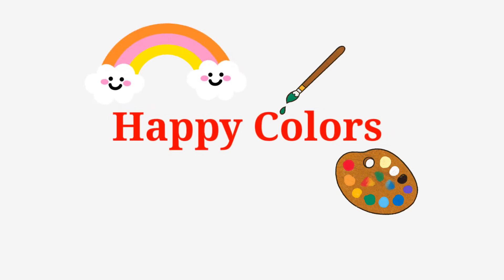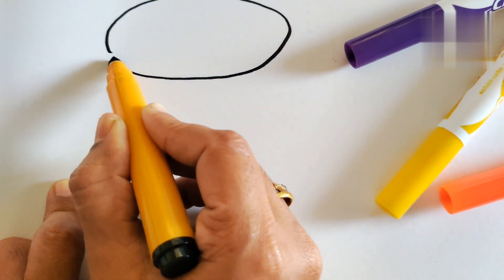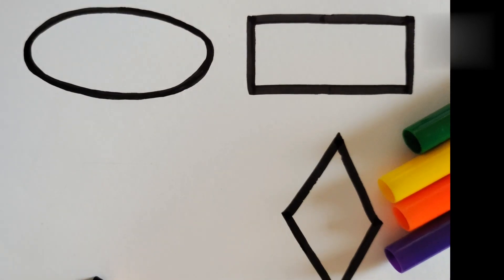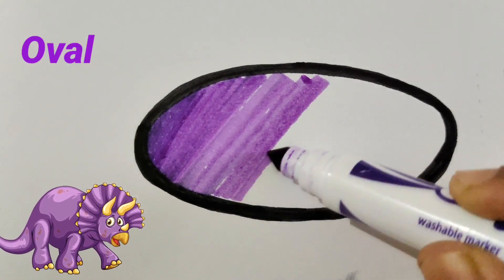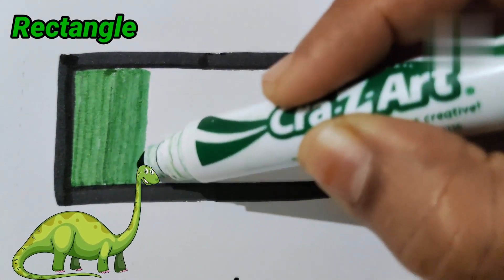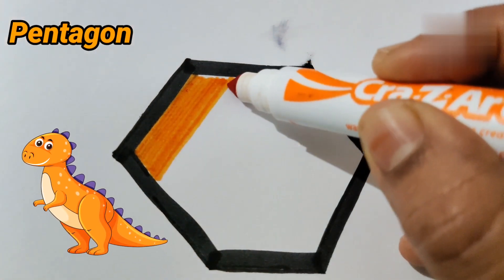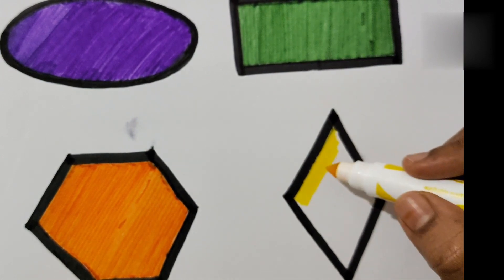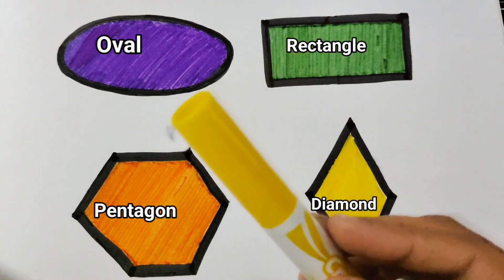Kids Learn & Fun|Shapes Colors|Kids Videos|Preschool Colors Shapes Learning @Happy Colors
Description
shapes names with pictures
shapes name image
shapes name spelling
shapes vocabulary
english vocabulary
shape vocabulary
shapes vocabulary in english
geometric shapes
shapes in english
shapes name
shape names
learn shapes
shape name

shapes name
shapes
learn shapes
shape names
shapes name for kids shape names for kids geometric shapes
shape
shapes names
shapes name song